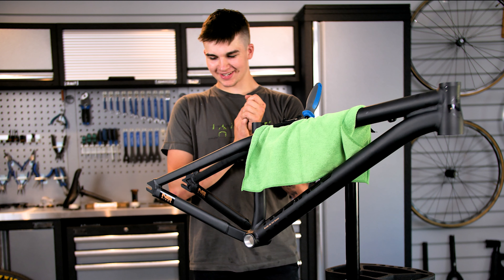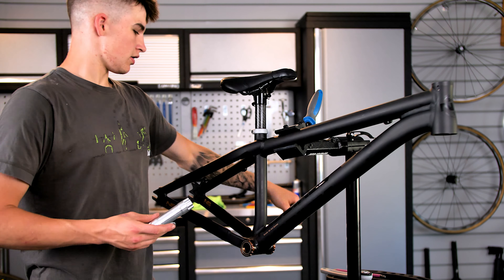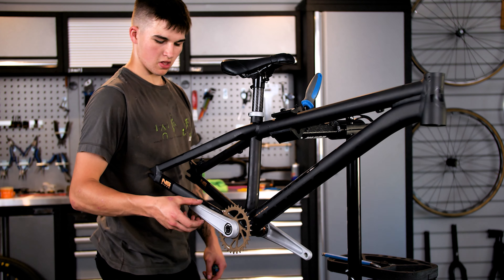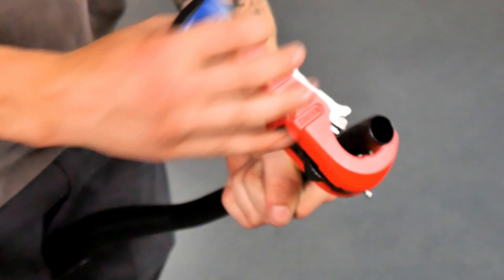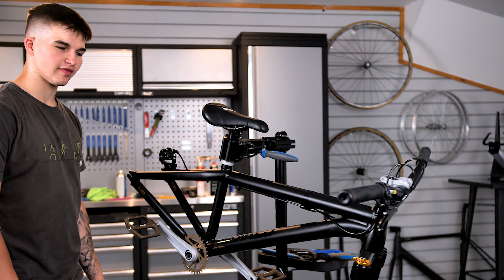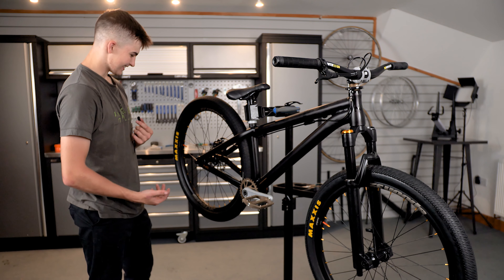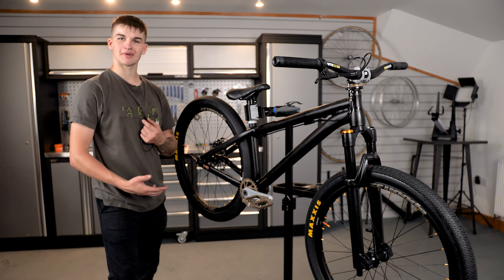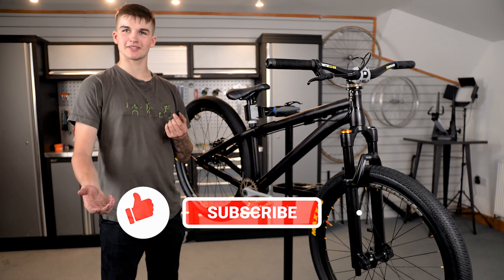Built for insane whips at Vigo O' Marisquino Dirt Jump Contest.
This is the bike that Jake built to take to @OMarisquinho  at Vigo. Building up an @nsbikesco Decade with his favorite gyro and Mazzochi DJ Forks.

This video is presented by @jakeatkinson5180 and filmed by Chris Barlow at Mapdec Cycle Works.

The full build is
NS Bikes Decade Frame
Marrazochi Bomber DJ forks
Jake built wheels. Spank Rims on Halo Hubs
Unite Components Cranks, stem, pedals, bars

The comp is better known as Vigo, the town where it is held.